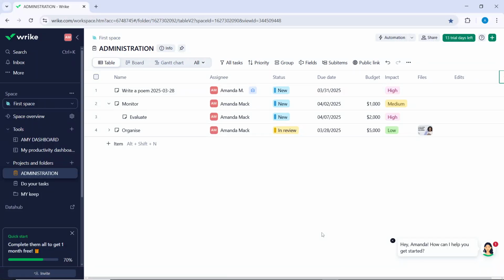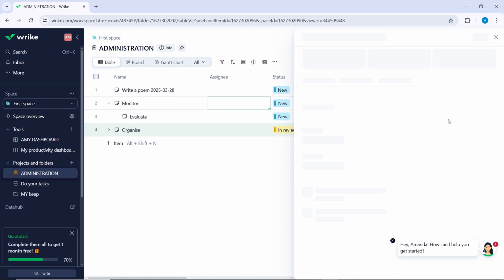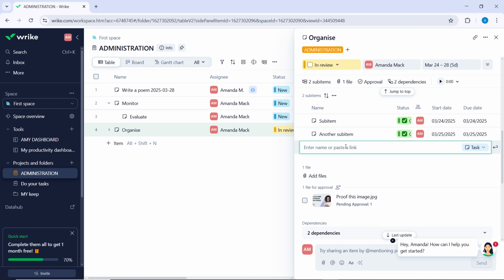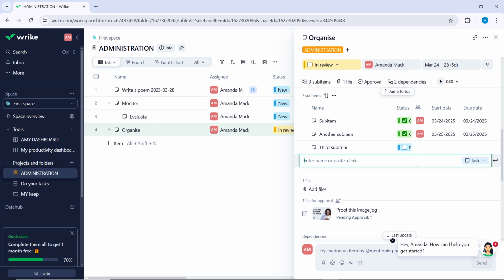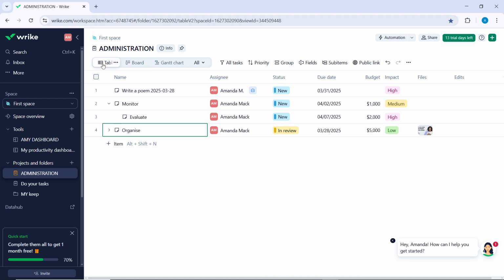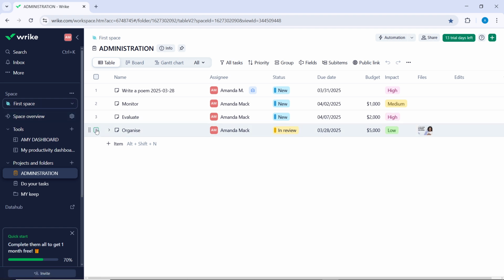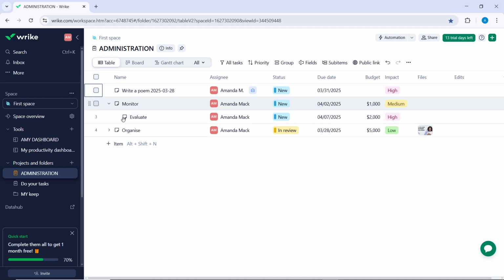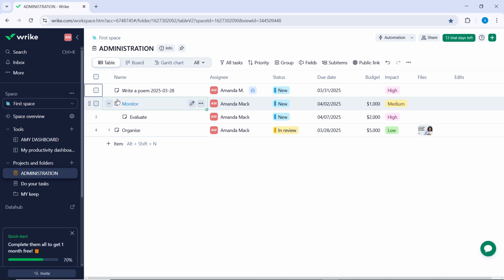How To Create A Subtask In Wrike (Quick & Easy)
In this video I will show you How To Create A Subtask In Wrike. It would be good if you watch the video until the end so that you don't miss important steps.